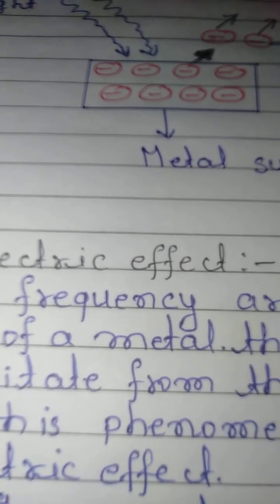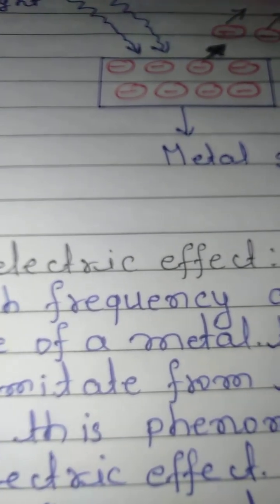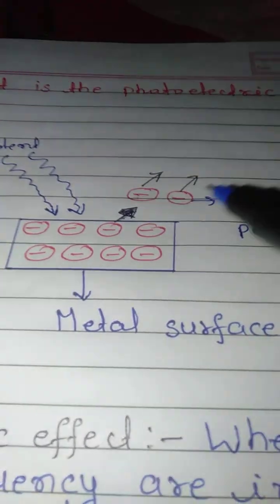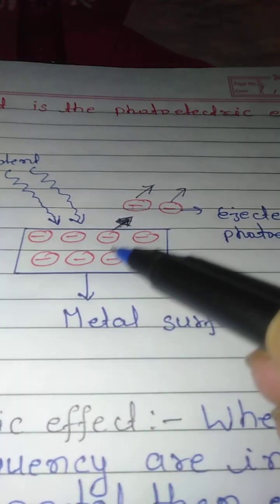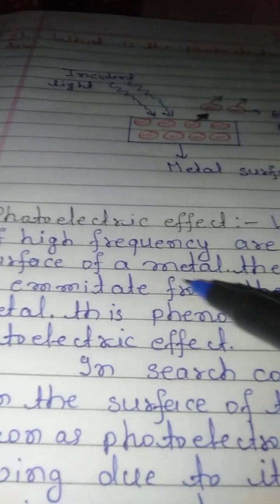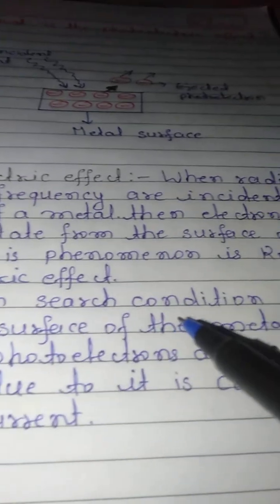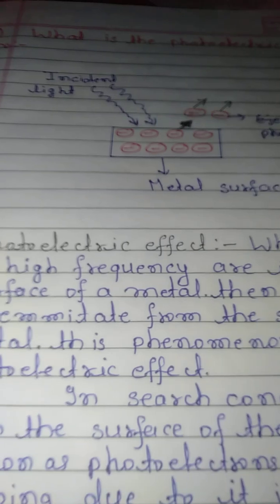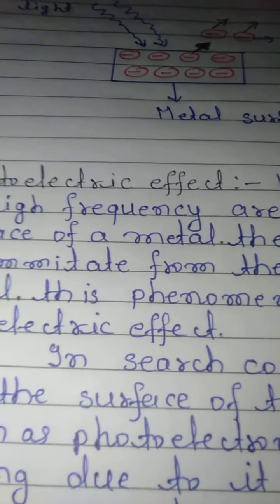1.What is the photoelectric effect? Class 12th physics ( Chapter -Dual nature matter and radiation)